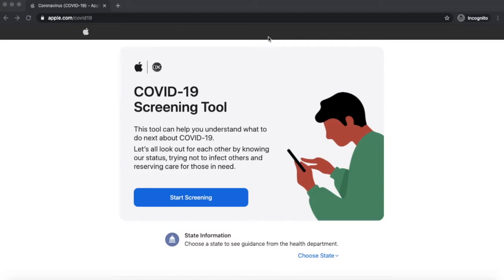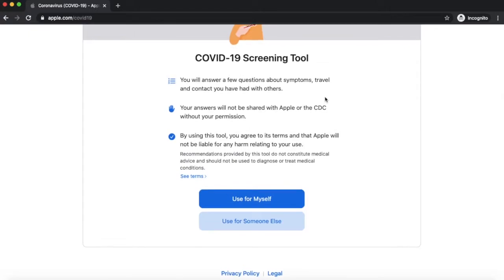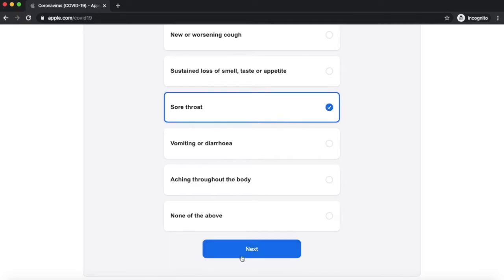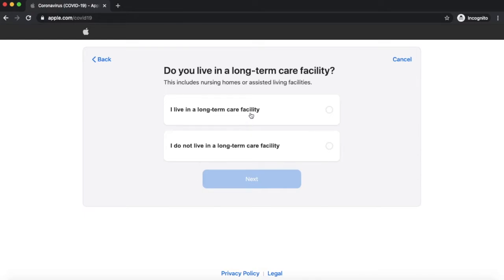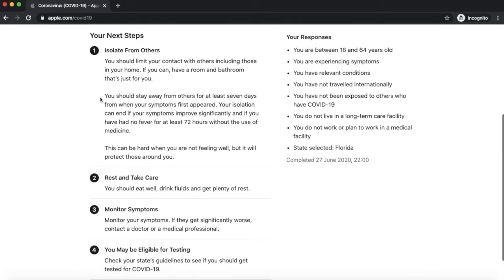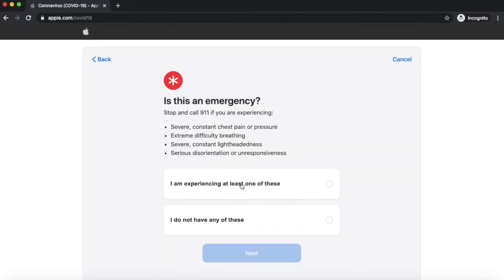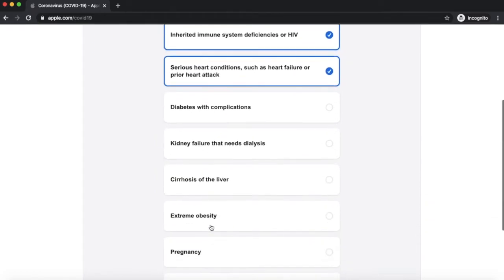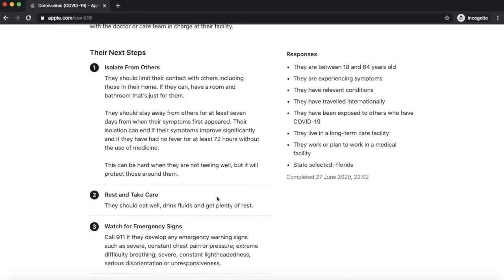Apple's Newly Launched Screening tool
Hey Guys !!
This video is about Apple's newly Launched Corona Virus Screening tool. Most of us are unaware of the exact symptoms when infected by corona virus. We also don't know the steps that should be taken in order to prevent it.

So, this screen tool by Apple helps you with this. All you need to do is to answer the questions and then, the tool shall tell you the necessary steps to be taken to prevent the spread.